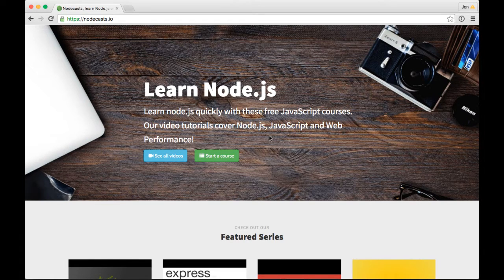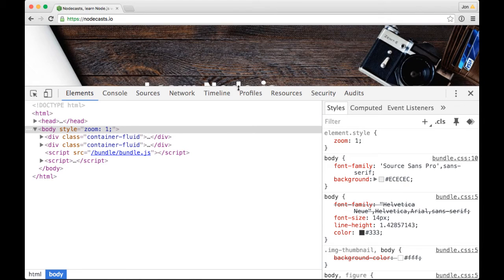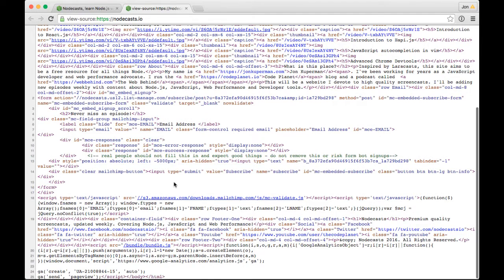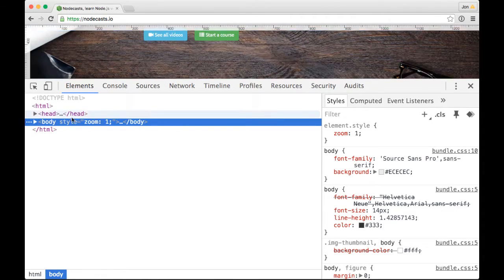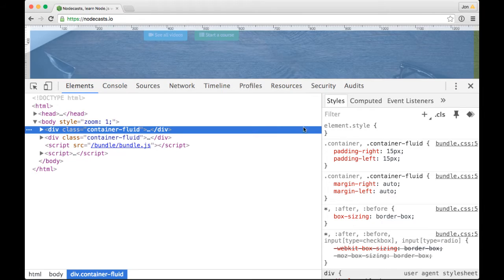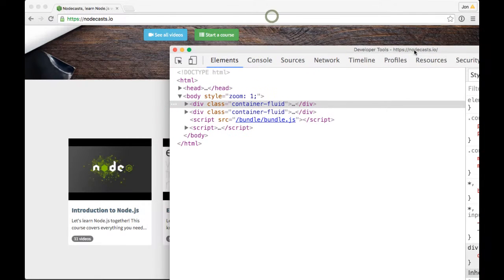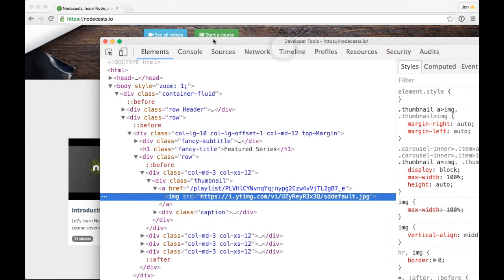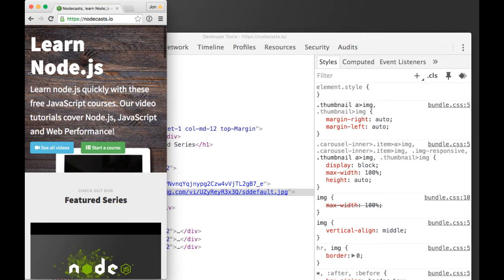Chrome DevTools - Introduction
This brief introduction video covers how to open, rearrange and dock the Chrome Developer Tools.